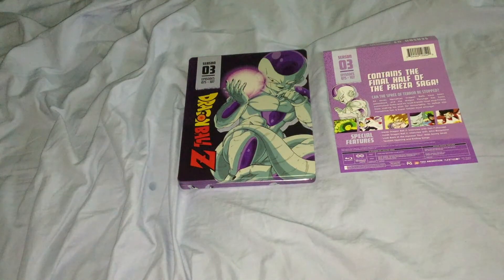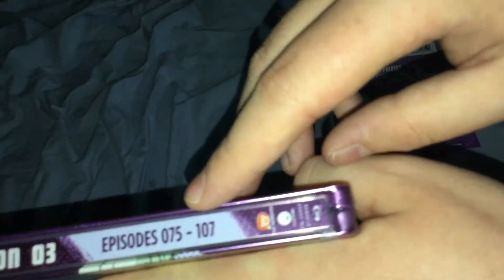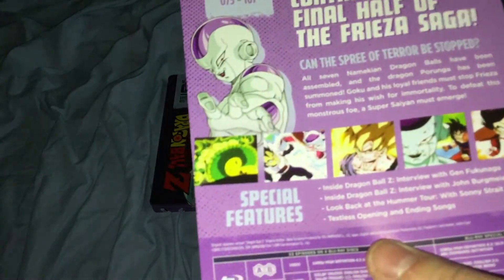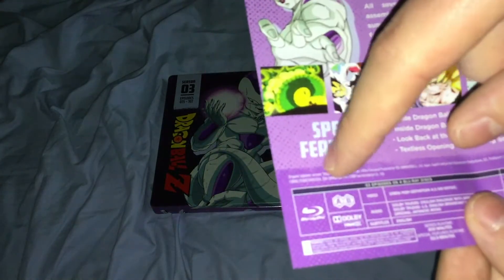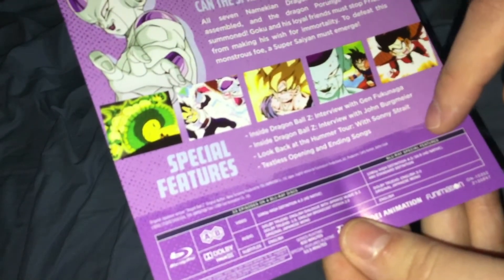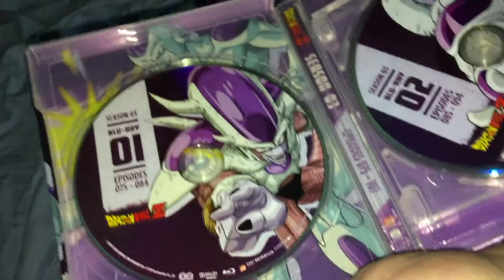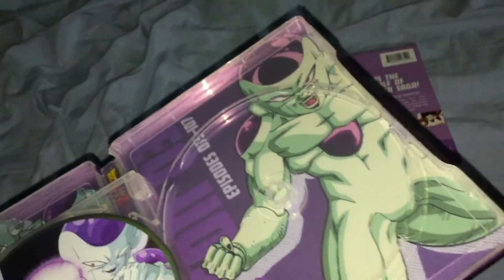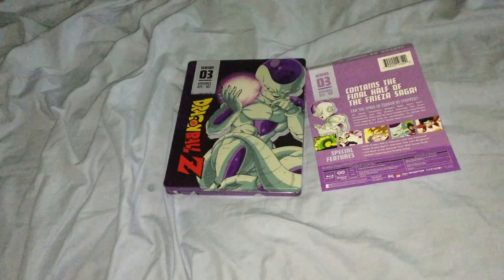Dragon Ball Z Season 3 Blu-Ray Steelbook Unboxing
3822.)
Social Media links. Please follow/sub to these if you haven't already.